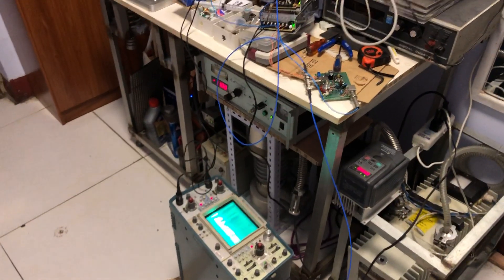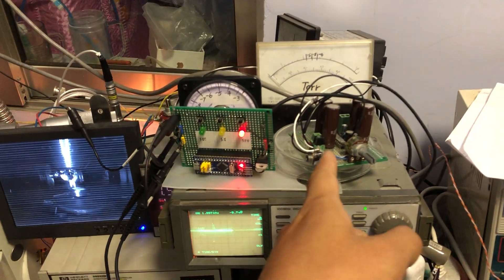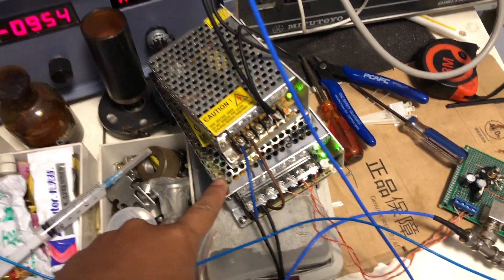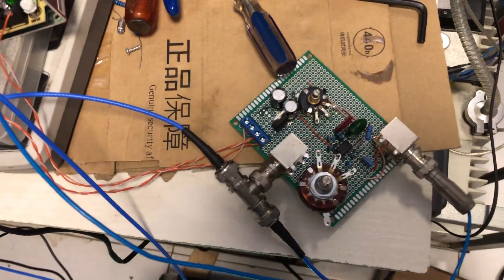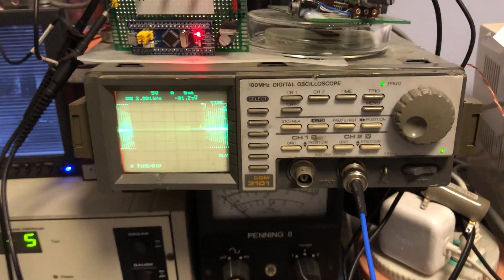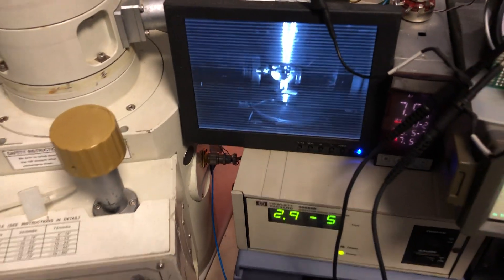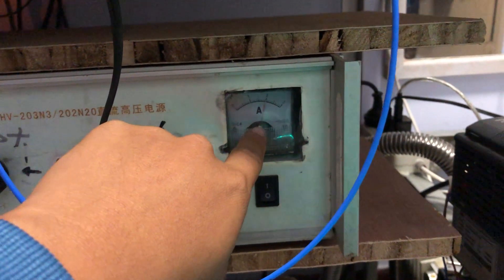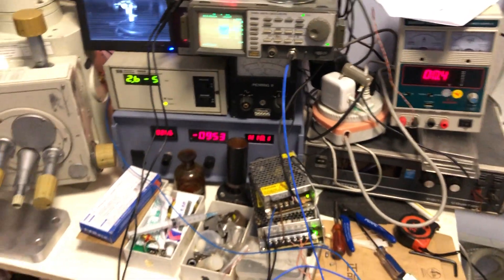JSM 5600LV Scan and Image Test